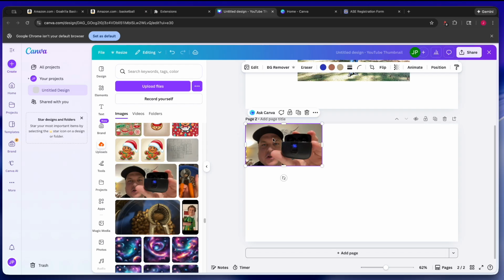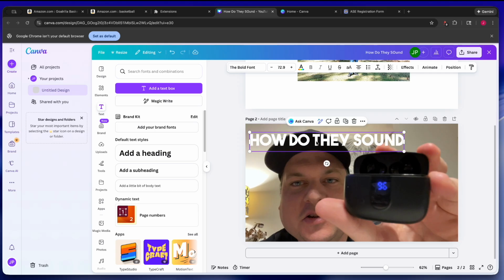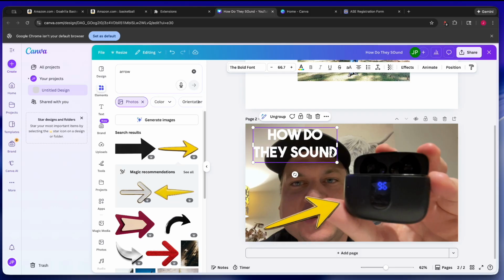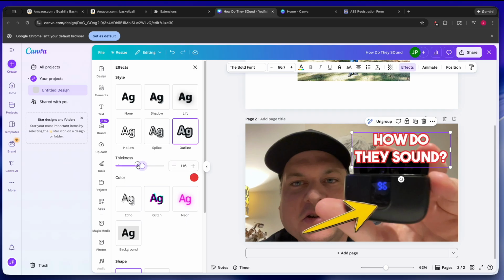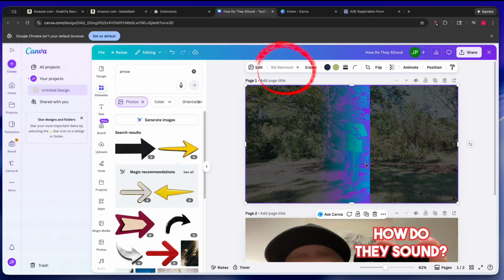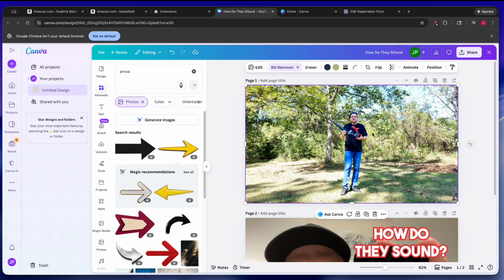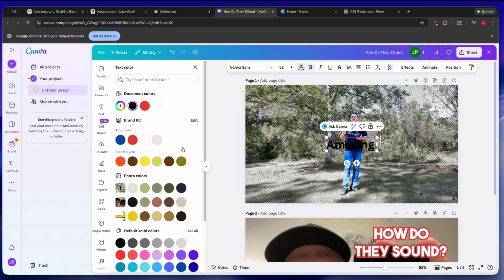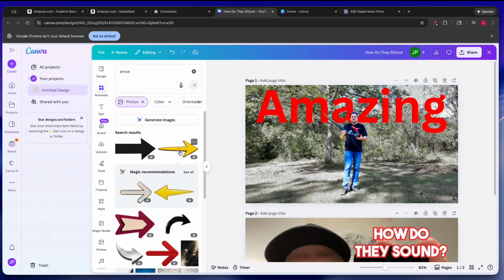How to use Canva to make Thumbnails for Shoppable Videos on AIP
In this video I teach you how to use Canva to create thumbnails that pop. I will show you a basic way and a more advanced way to create thumbnails for Youtube and the Amazon Influencer Program.